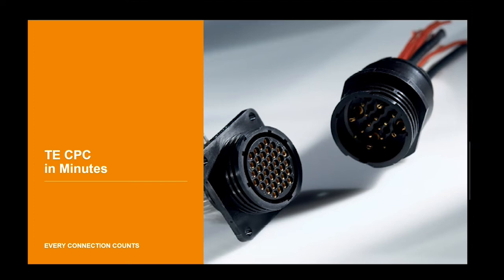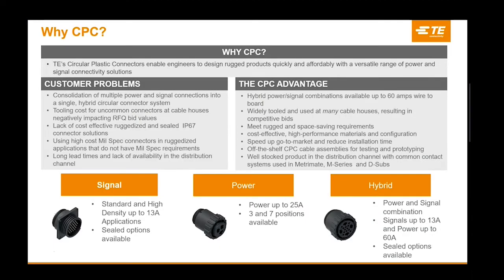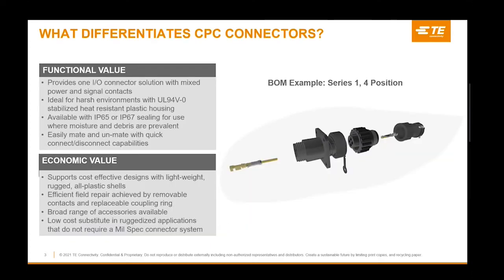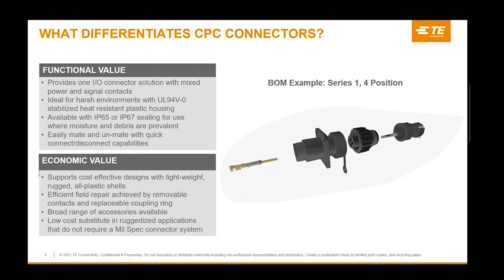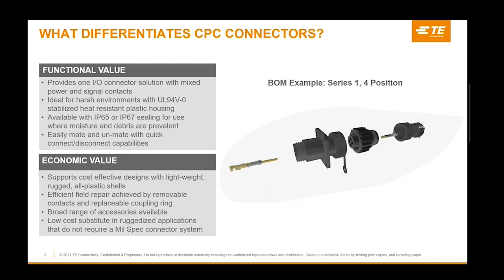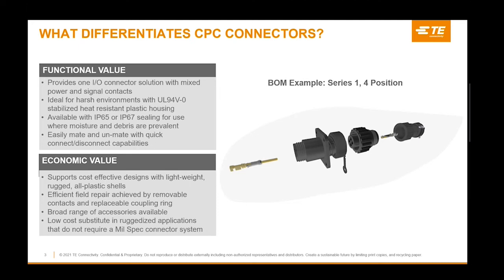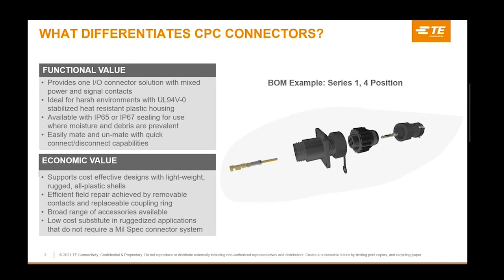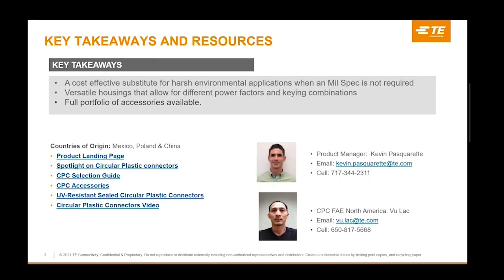Circular Plastic Connectors (CPC) Products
Circular plastic connectors (CPC) are lightweight, all-plastic and metal-shell connectors. They have quick connect/disconnect capability with thread assist, positive dent coupling. Known for performance reliability, TE’s circular plastic connectors can be used practically anywhere signal and power either enter or exit a system. CPC comes in six different series to allow you to choose the product best suited to your design requirements. Use our selector tool to find relevant components for your application.